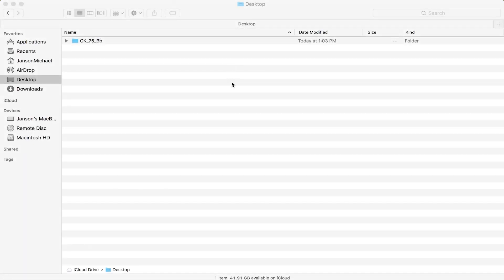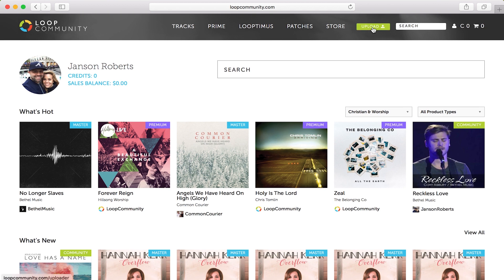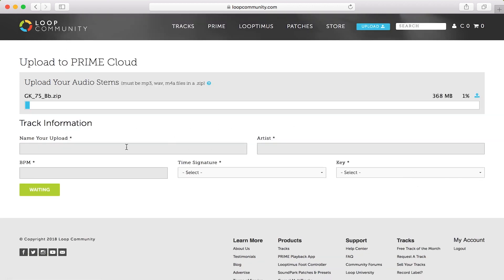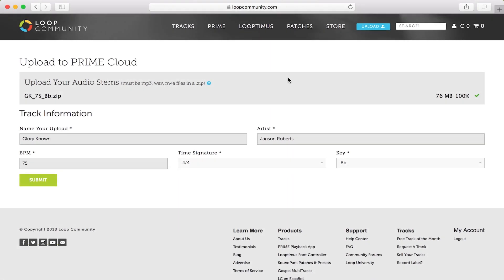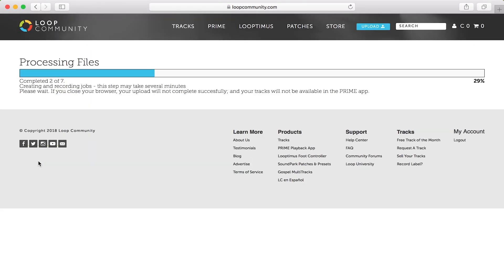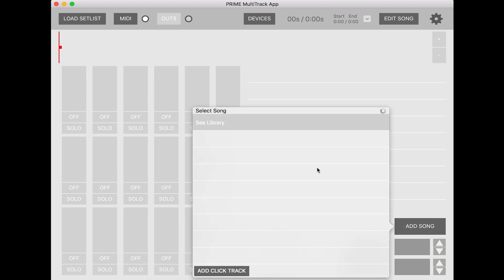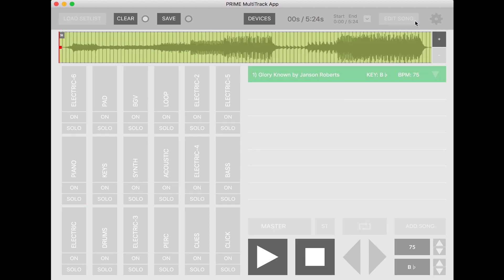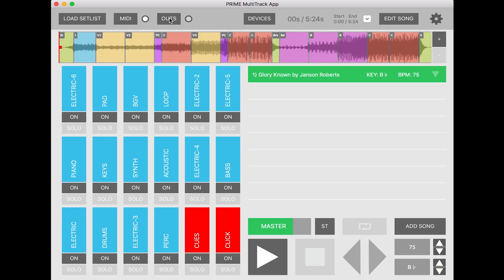How to Upload Custom Audio to PRIME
Learn how to upload your own custom audio to PRIME!